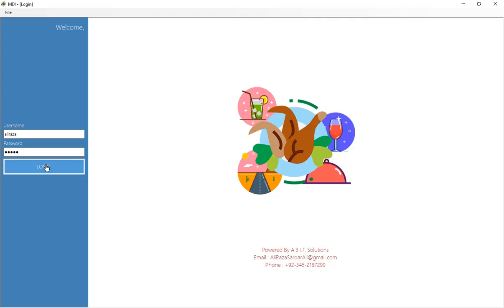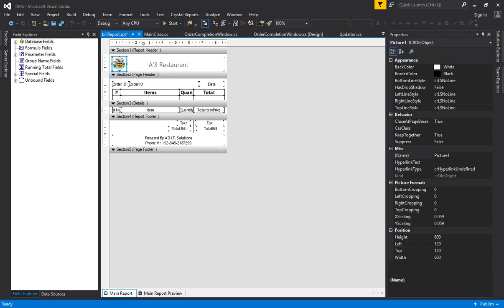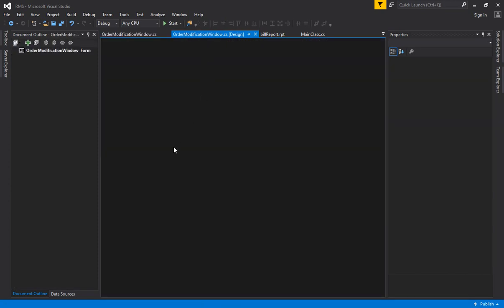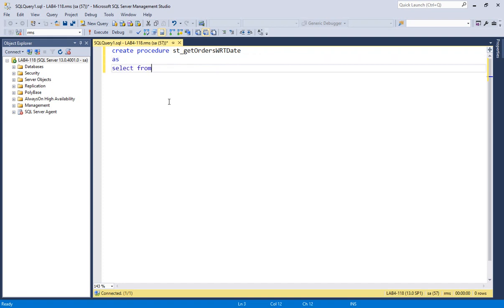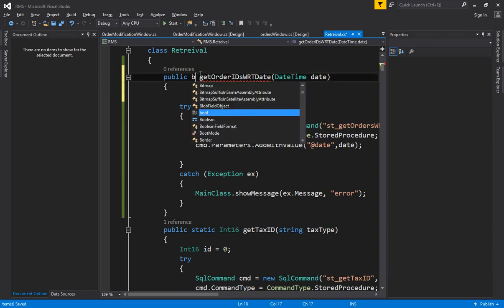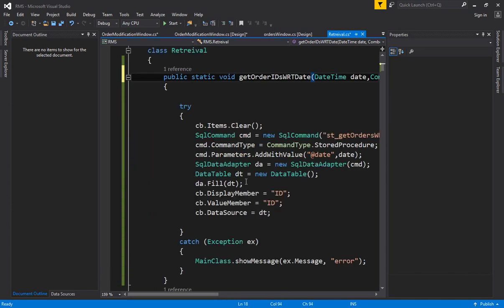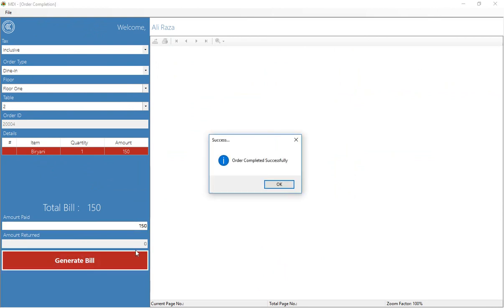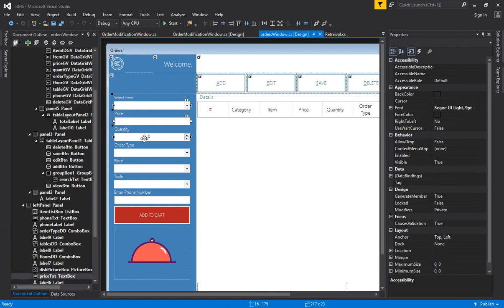Lecture 20 : Restaurant Management System [Completed Orders]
This video will help you to create a window for completed orders